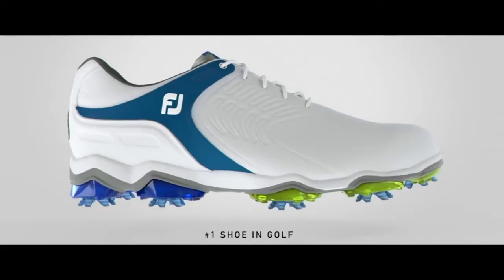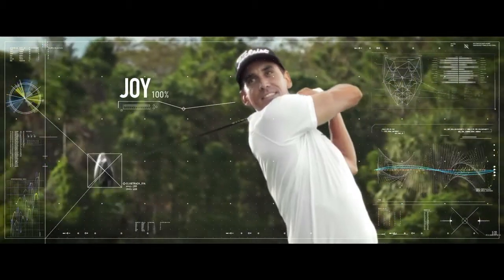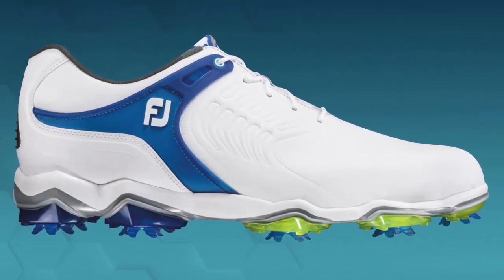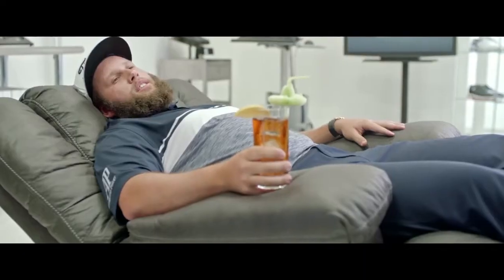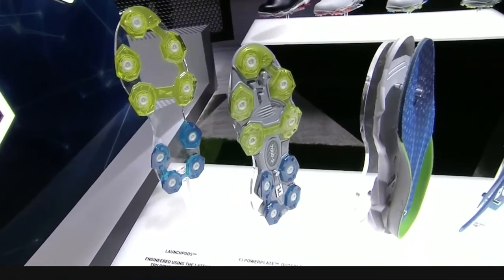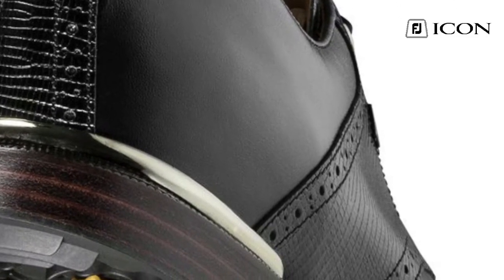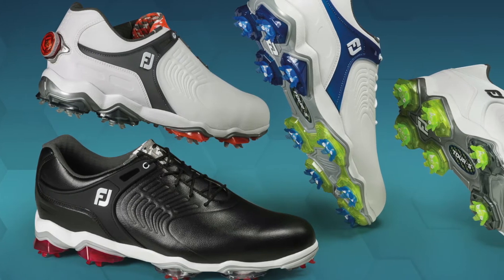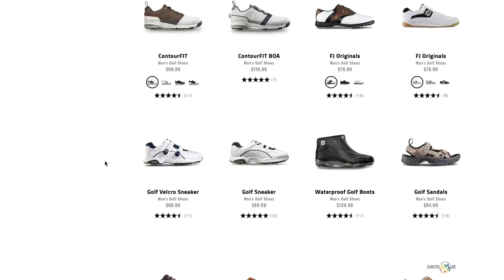Golf Spotlight 2018 - FootJoy Tour-S Shoes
I am joined by FootJoy Sr Product Manager, Keith Duffy to look at their new Tour-S golf shoes.  Built from the ground up with Tour player input and feedback, these are the most stable golf shoes that FootJoy has ever made, while still being lightweight and comfortable.